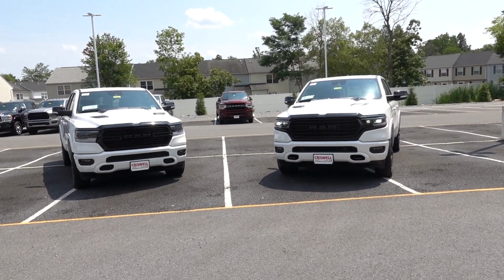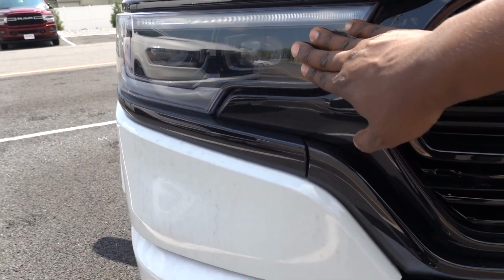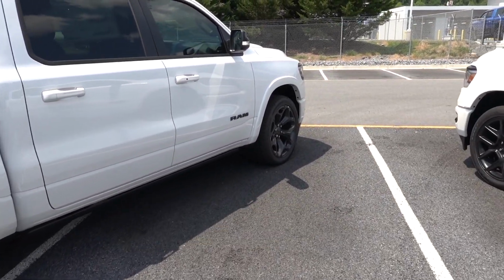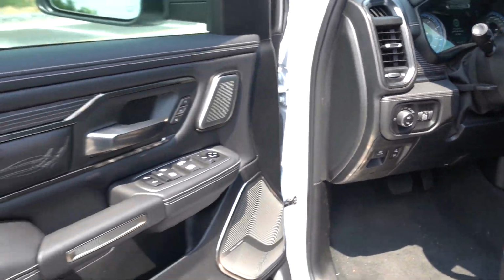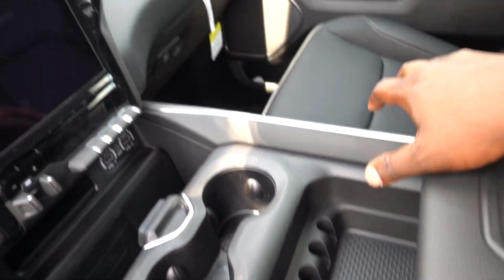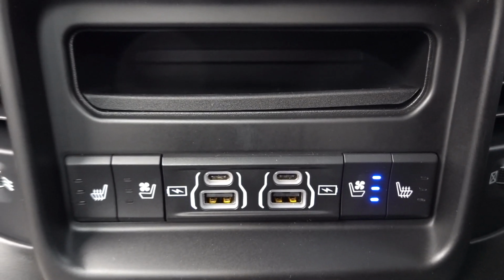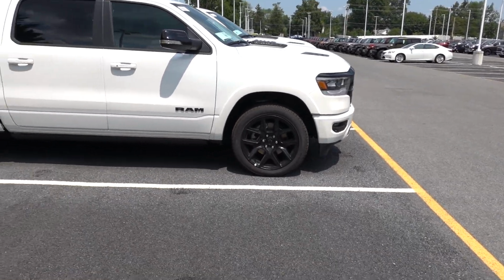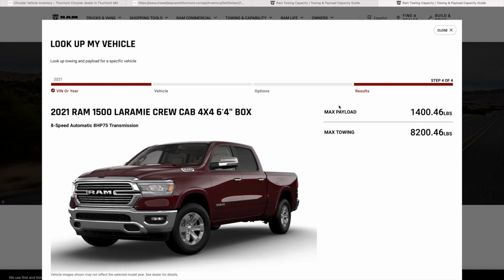New RAM 1500 Night Edition Laramie VS Limited || Which Truck Is Better And Which Is The Better Buy?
Check out this comparison between the 2022 RAM 1500 Laramie and Limited trim packages. Which one is the better buy?

Special thanks to:
Criswell Chrysler Dodge Jeep RAM Thurmont

2022 RAM 1500 videos coming soon!